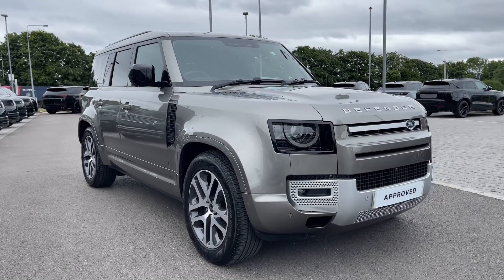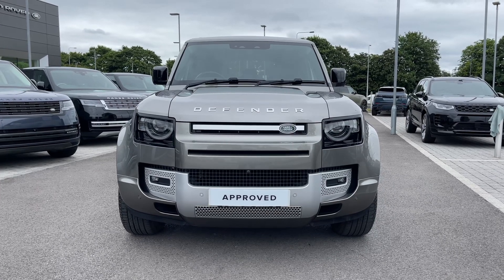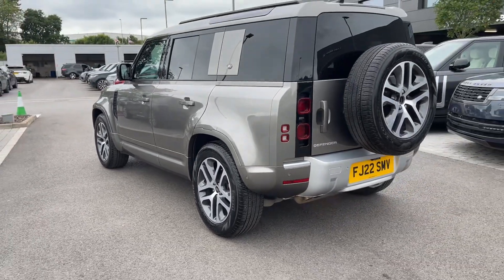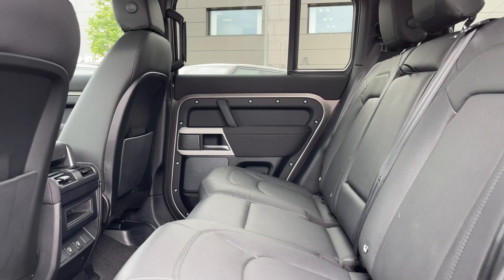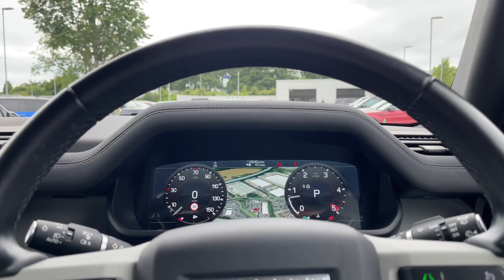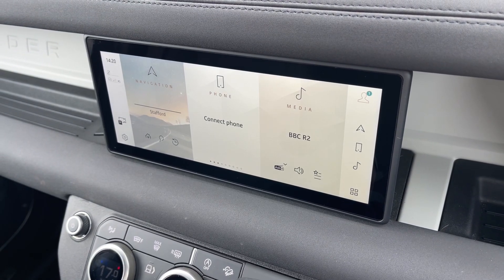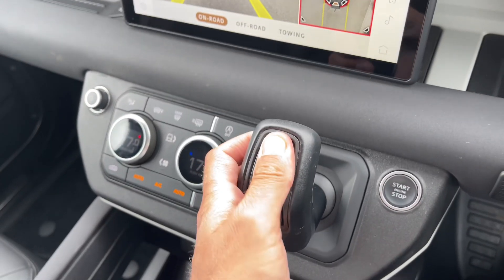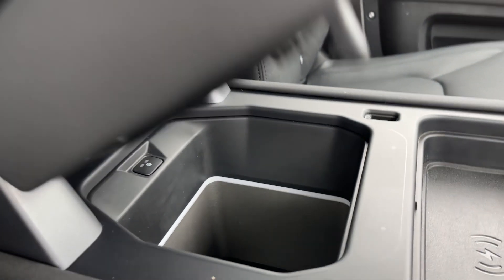Approved Used Land Rover Defender 110 3.0 D250 XS Edition - FJ22SMV - Stafford Land Rover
Check out this Approved Used Land Rover Defender 110 D250 XS Edition - FJ22SMV - Which is now available from Stafford Land Rover.

Fuel: Diesel
Gearbox: Automatic

Key features include:

~ 3D Camera

0:00 - Exterior Tour
0:54 - Boot Space
1:08 - Interior Tour
1:18 - Interior Features